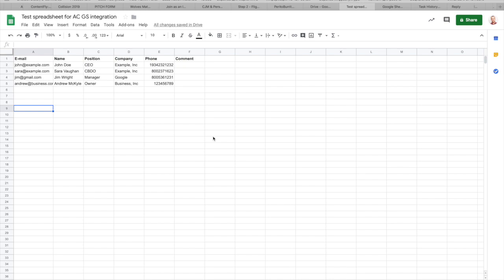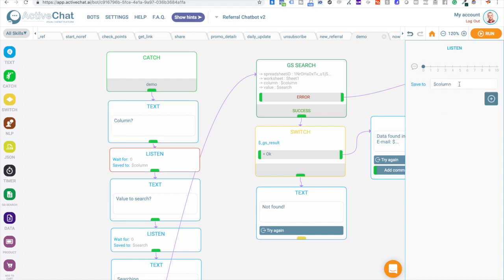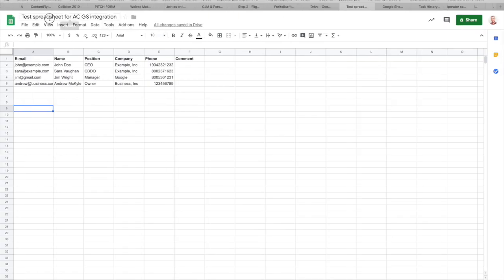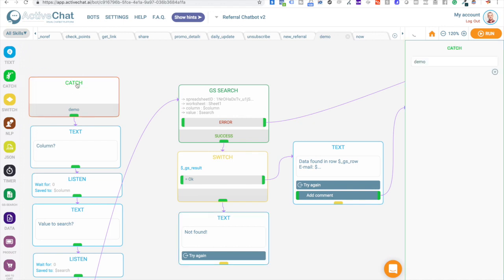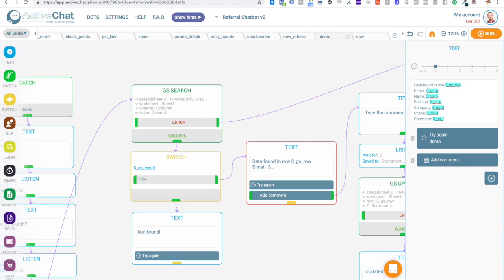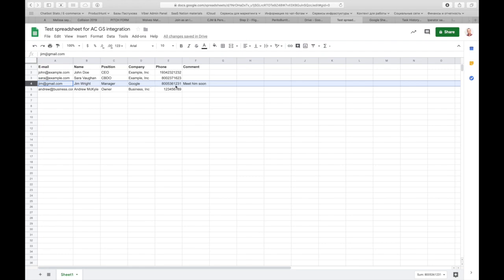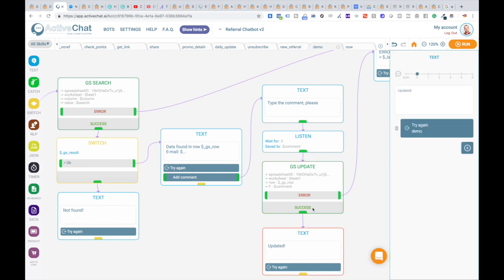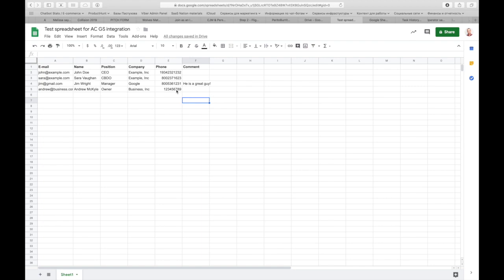Google sheets chatbot integration - Activechat quick tips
Native Google Sheets integration gives your chatbot the power to search and update data on Google Sheets with simple LEGO™-style building blocks.